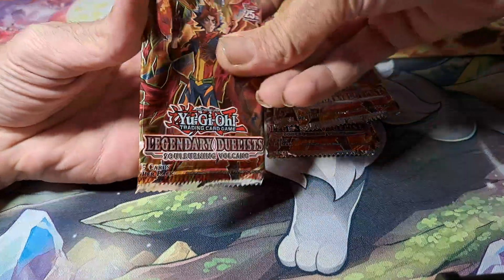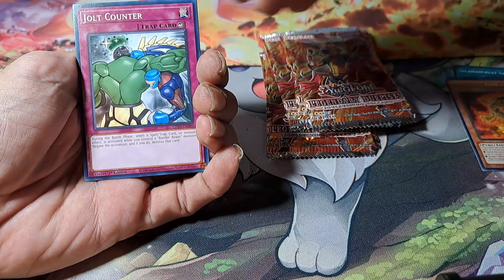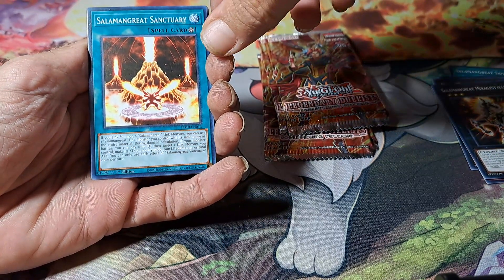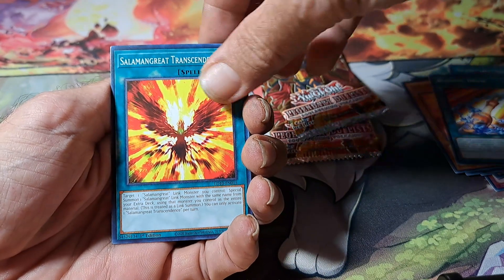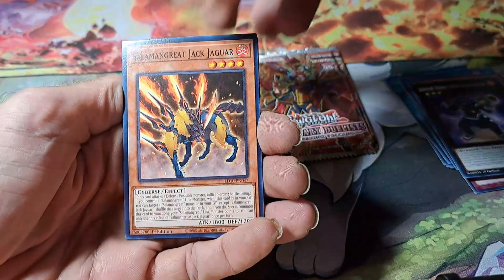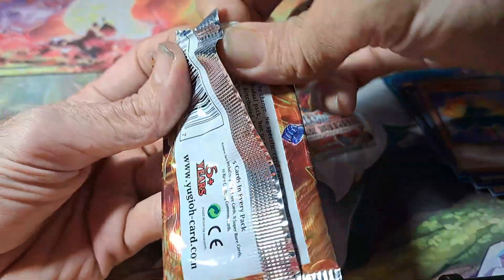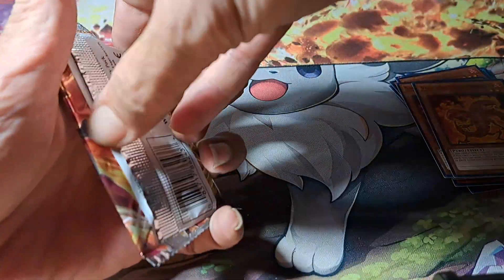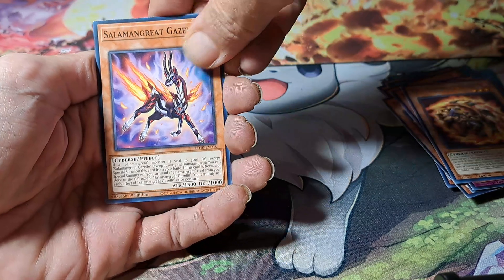Opening 3 Yugioh 2- pack sleeved boosters Legendary Duelists